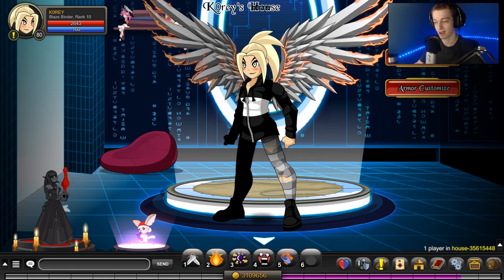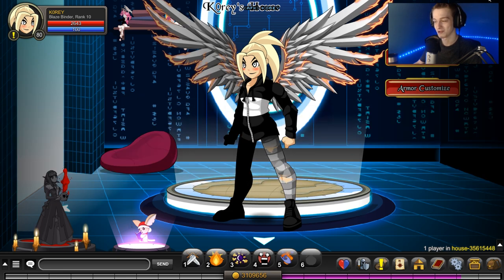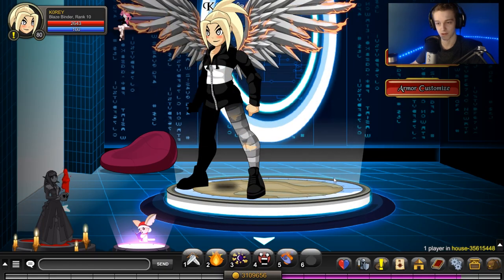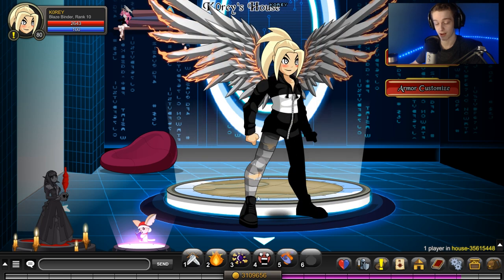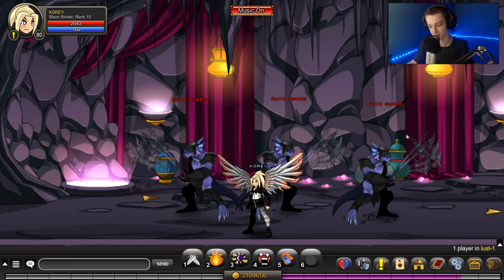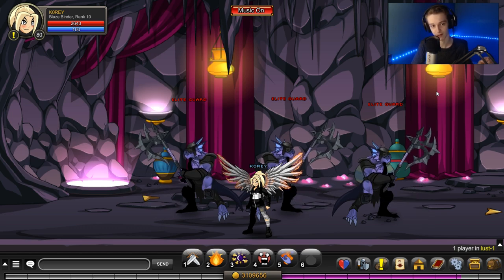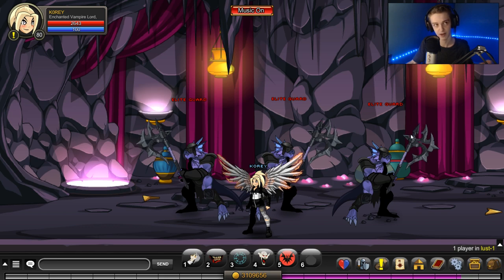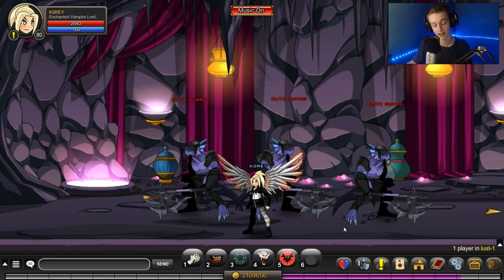Vampire Lord Class VS Blaze Binder Class! Best Farming Class? AQW Class Comparison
What is the Best Farming Class in AQW? Vampire Lord Class VS Blaze Binder Class AQW Class Comparison AdventureQuest Worlds